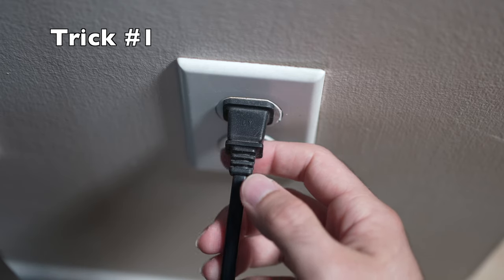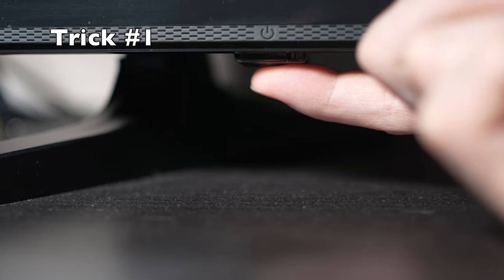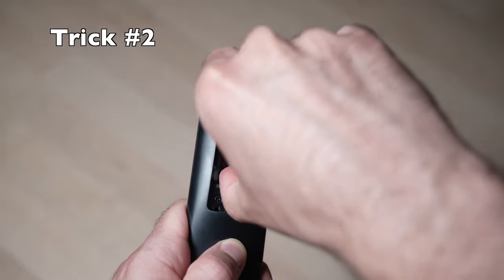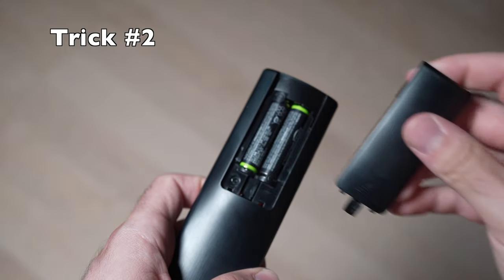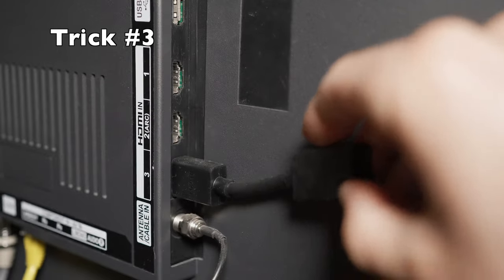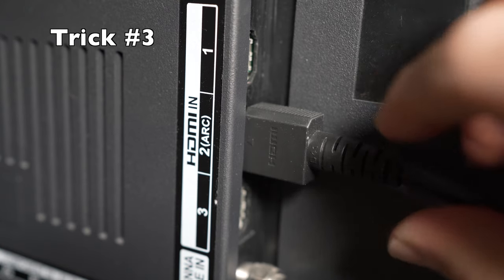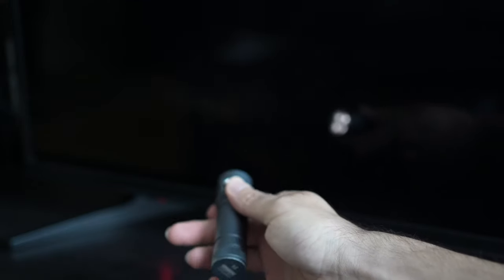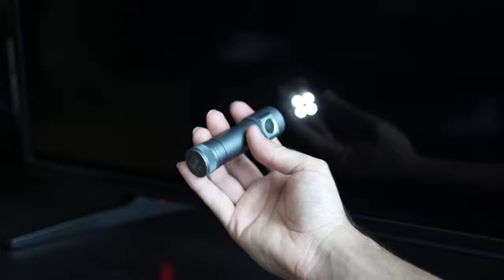How to Fix Your Sony TV That Won't Turn On - Black Screen Problem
@printerinsider Check my new channel!  tutorial where you will learn how to fix your Sony smart TV or non-smart tv Sony Bravia that won't turn on. If your television screen stays off when you are trying to turn it ON, then this may repair it. This could be done in less than 3 minutes and could solve some problems you were having. Step by step method easy to follow where I show you how to fix this trouble.